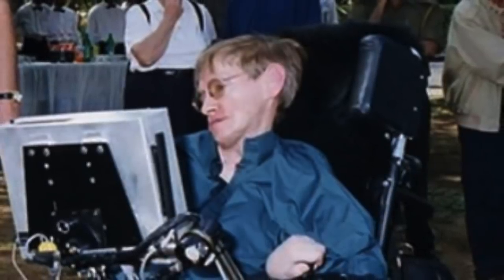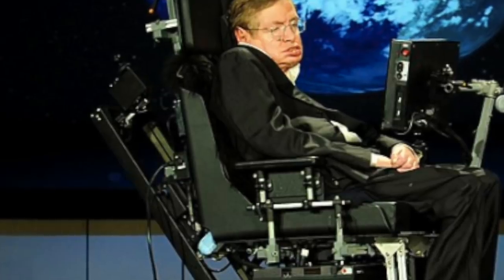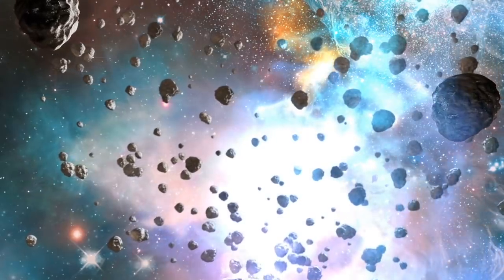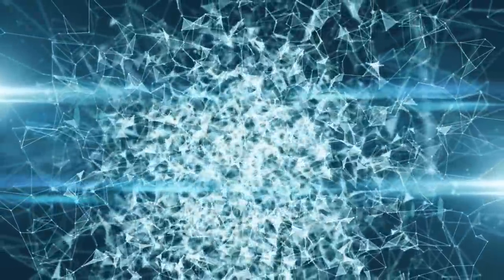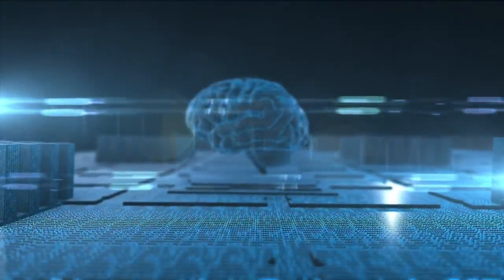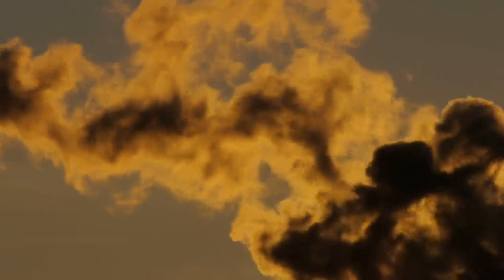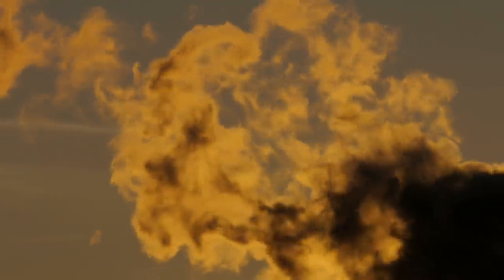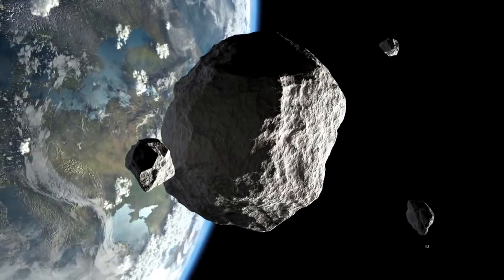5 Biggest Stephen Hawking & Other Predictions That May Come True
5 biggest Stephen Hawking & other predictions that may come true. Today, we take a look at these 5 Stephen Hawking & other predictions that may come true.

Every single passing day a variety of many different people from across the world make predictions about the future of humankind in an attempt to better understand and combat changing industries, personal obstacles, and tragic events that may spell out doom for the rest of us.

These predictions could come from self proclaimed psychics, emerging technologies in artificial intelligence, investors looking to predict future decisions and impacts on the economy or government research to provide intelligence relative to policy impact and decision making. Today, however, we will be pouring over the predictions made by world renowned research scientist Dr. Stephen Hawking of whom had recently passed away not too long ago.